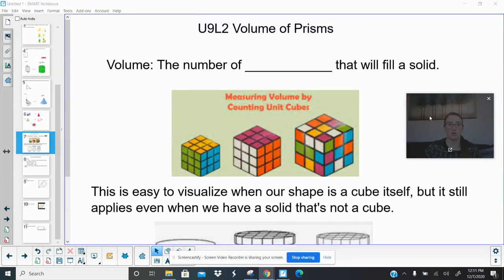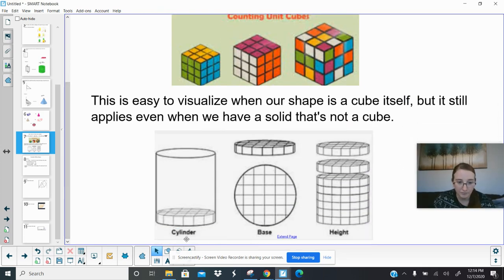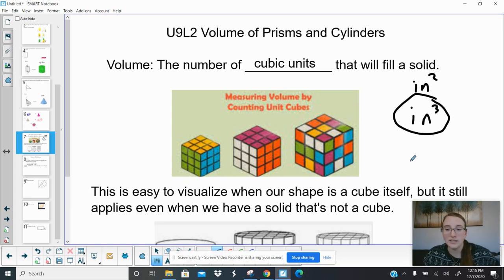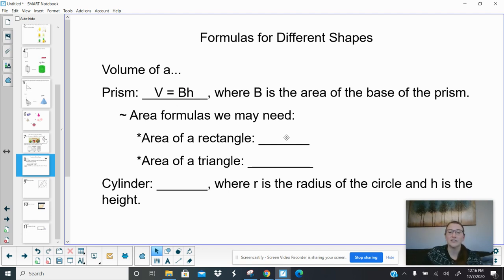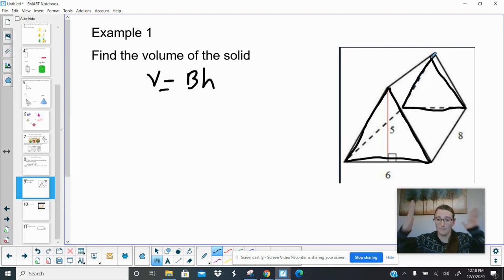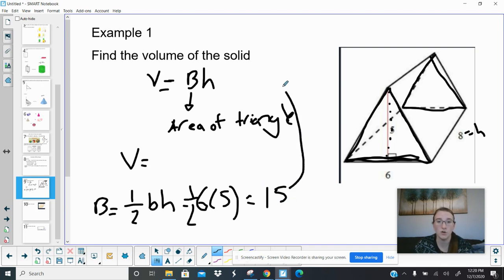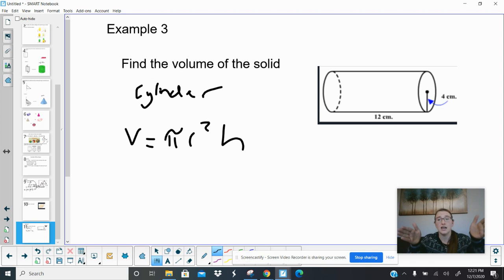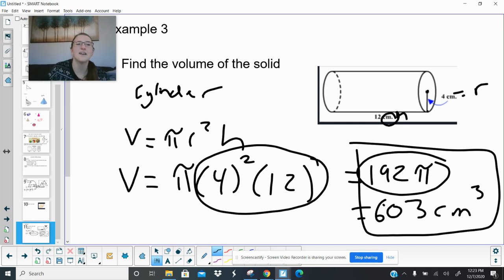U9L2 Edpuzzle Notes